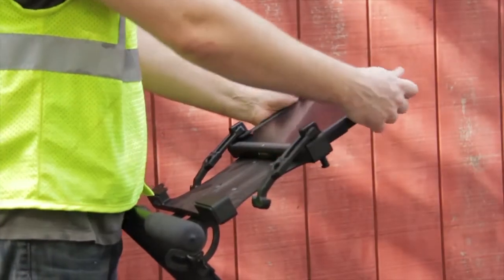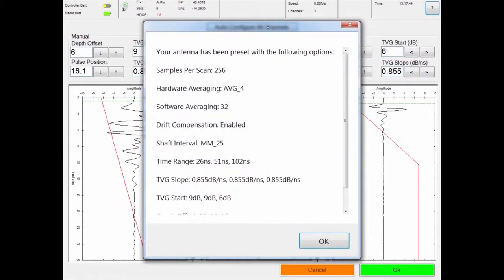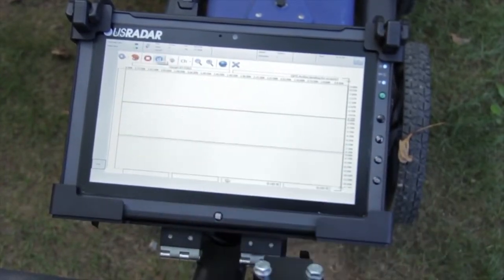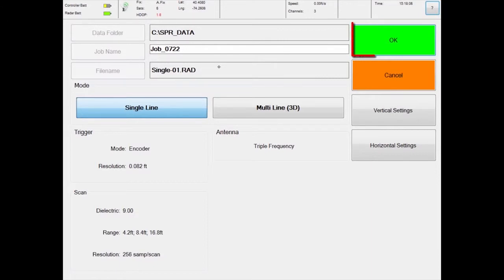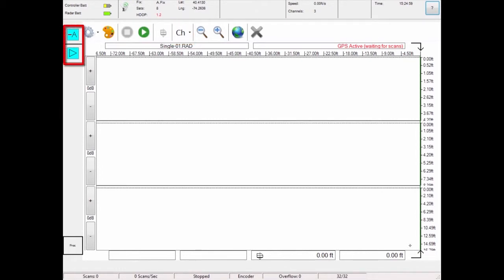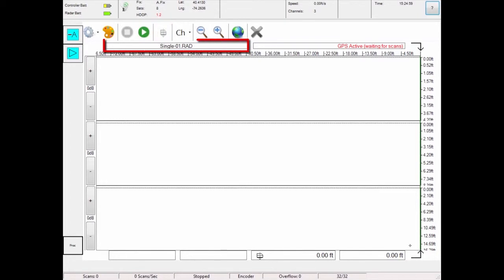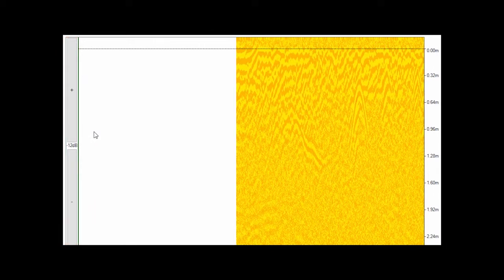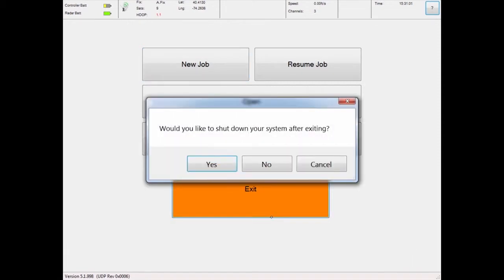US Radar - Quantum Imager Triple Frequency GPR System Quick Start Guide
This is a guide for first time users of US Radar's Quantum Imager GPR system to get started quickly and easily.